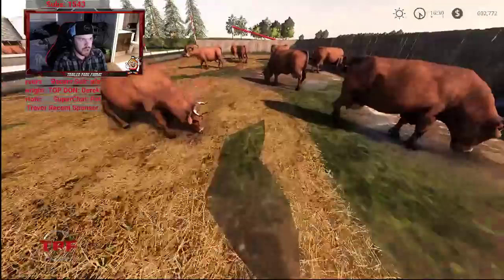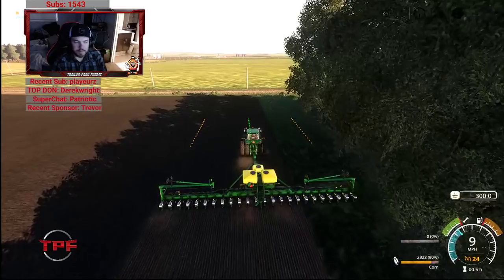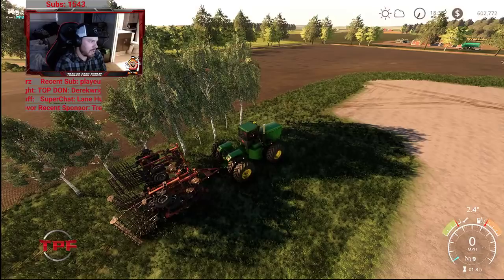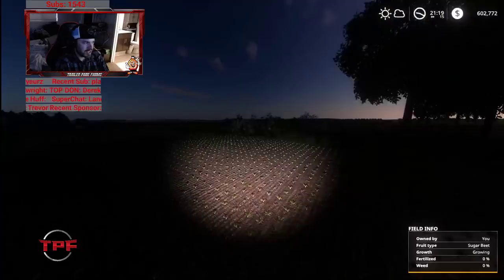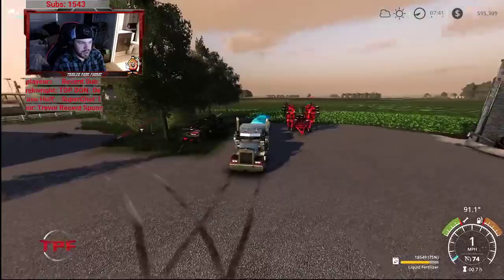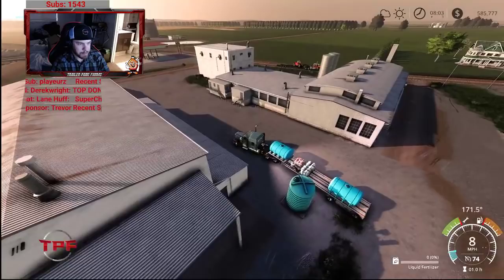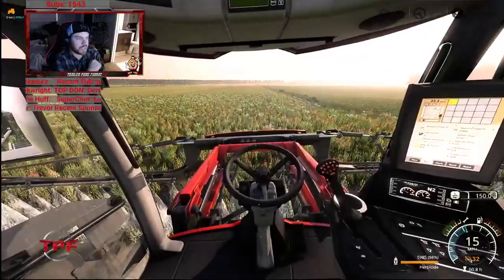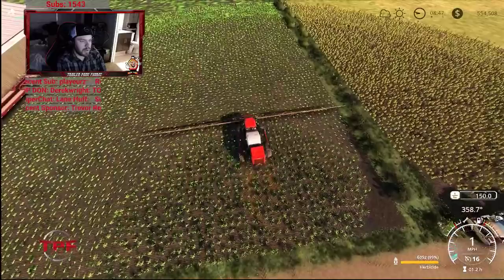LIVE!!! FARM SIM 19!!!Feedlot and crop management!!! Midwest Horizons By: Txzar and CBJ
Wanna become a SPONSOR, have a custom badge beside your name,color and custom emotes, and stand out in chat, click this link to SPONSOR TPF!

Webcam Border done by: Shane Lester

Wanna buy some TPF Merch, follow this link. More to come soon.

First one on the list Last Dawn.

App on Streamlabs.

Gaming PC:

Specs:
Motherboard:
 MSI gaming plus 470.
Cpu:
Ryzen 2600x, 6 cores 12 threads. 3.6 ghz base, 4.2 ghz boost.
RAM:
32gb gskill rgb 3200mhz DDR4
Graphics card:
Asus cerebrus gtx 1070TI
Psu:
Corsair rmx750 80plus gold modular.
Storage:
Samsung evo 960 500gb ssd.
Western digital 2tb black HDD